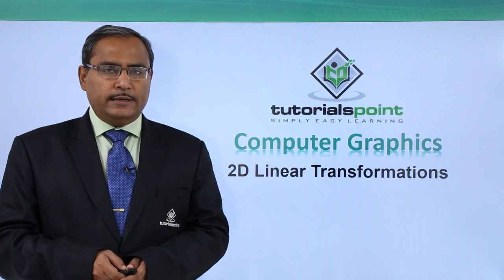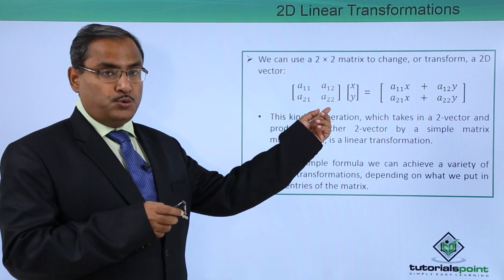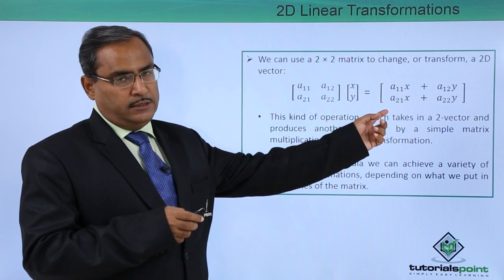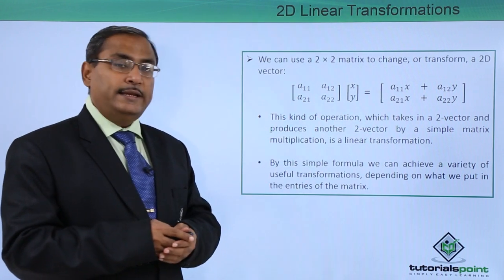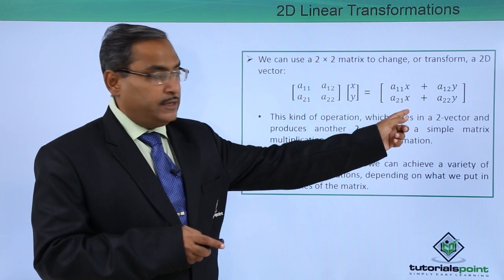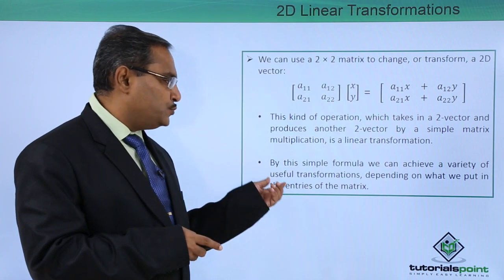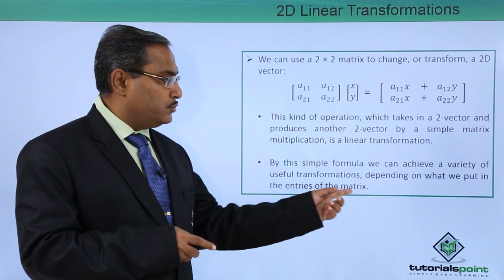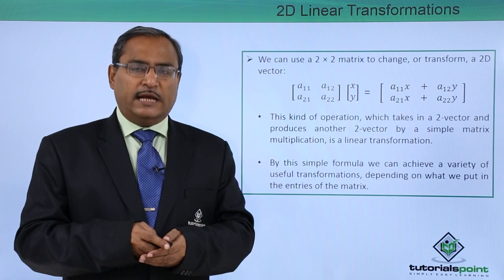2D Linear Transformations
2D Linear Transformations